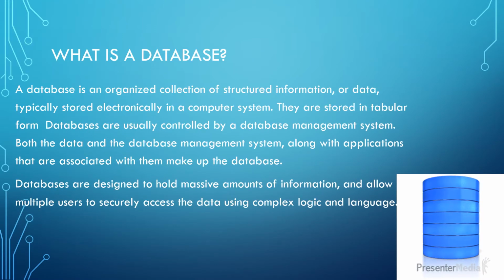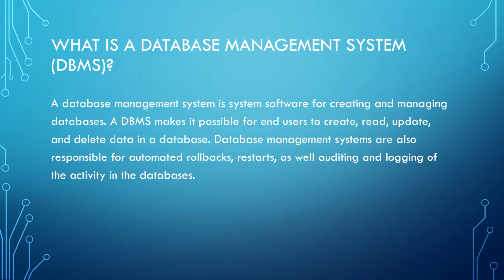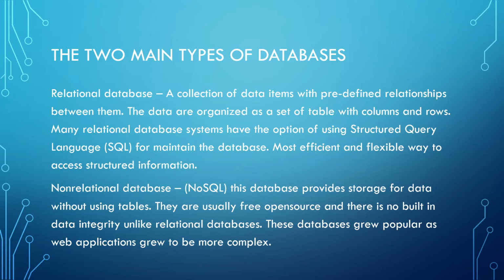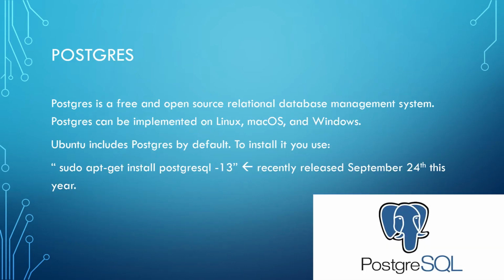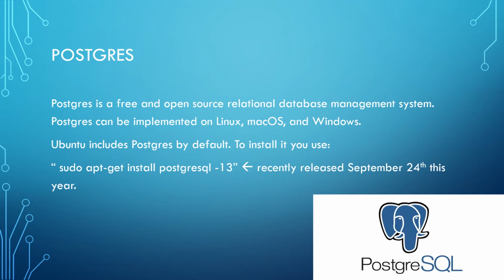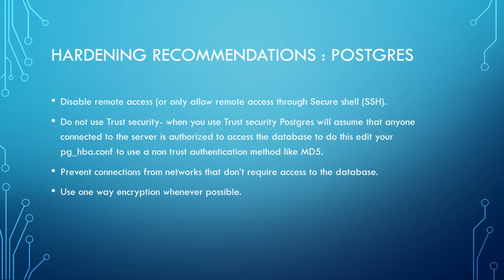ISA 4220 - Databases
Presentation for ISA4220